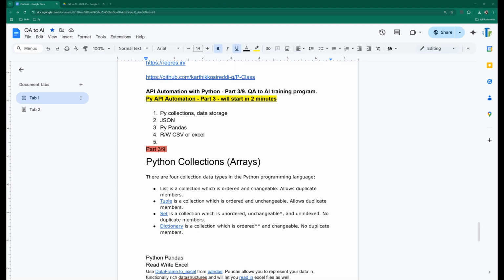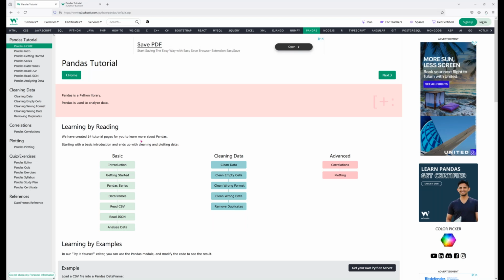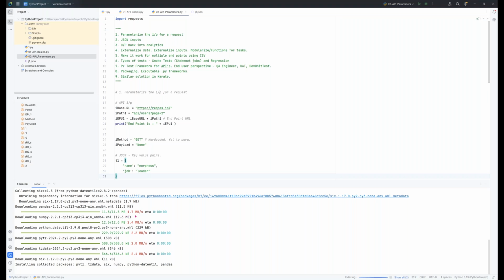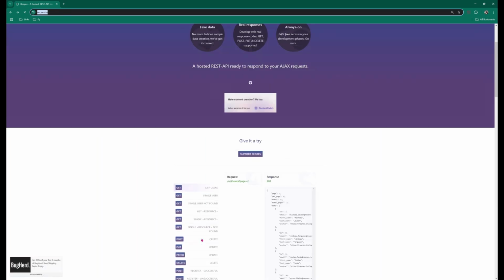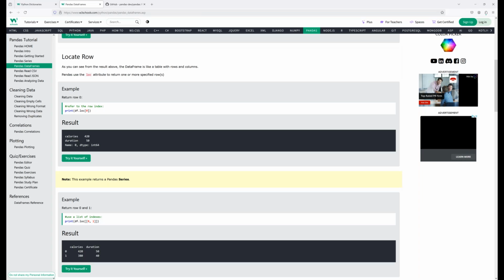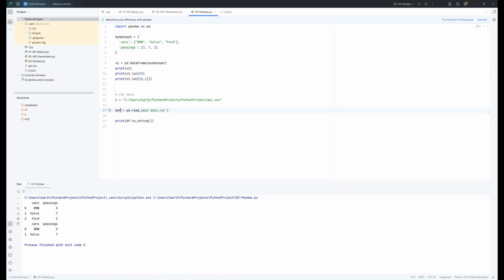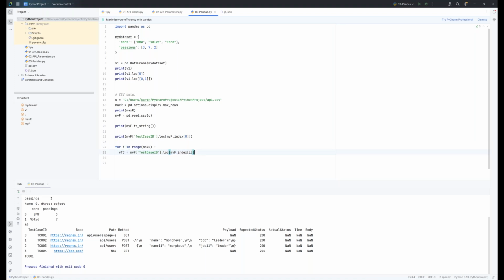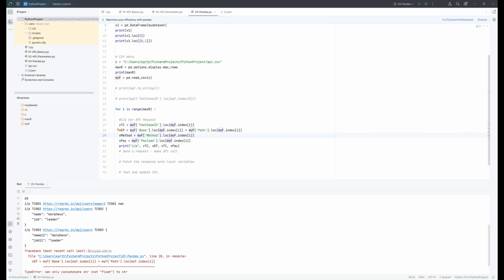Py Pandas, DataFrame, JSON API Automation with Python Part 3 of 9 QA to AI training program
Py collections, data storage
JSON
Py Pandas
R/W CSV or excel